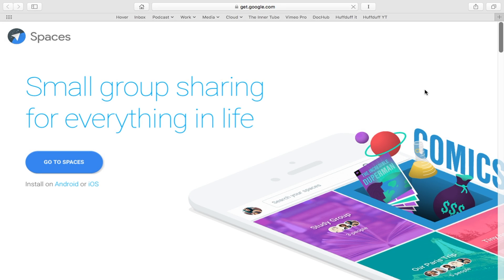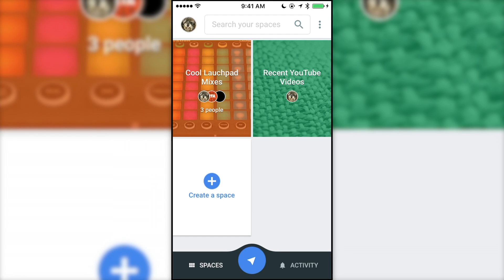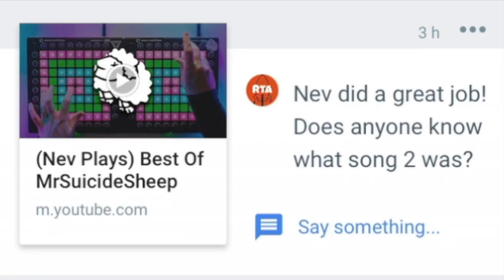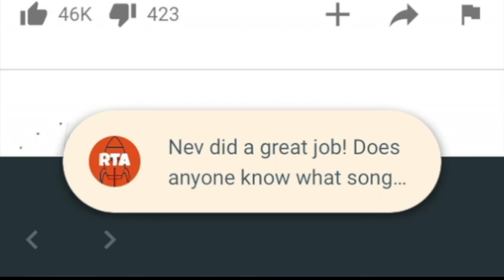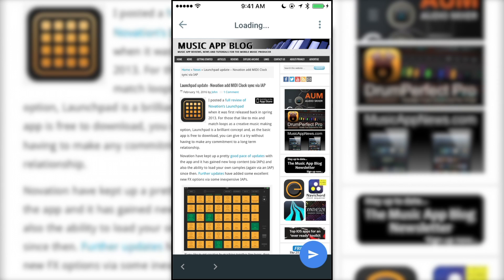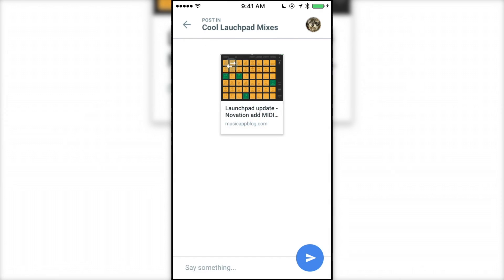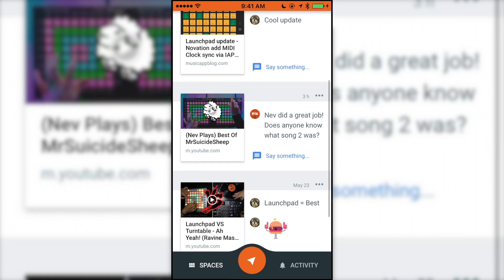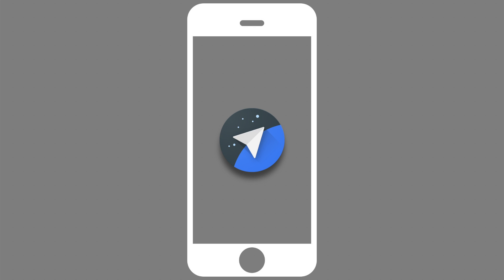Spaces: Google's New Social Network | Apps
This week we take a look at Google’s new social media platform, Google Spaces. What is it, and who is it for?